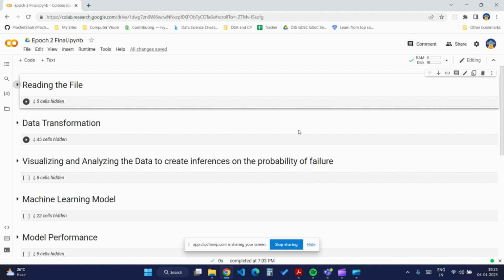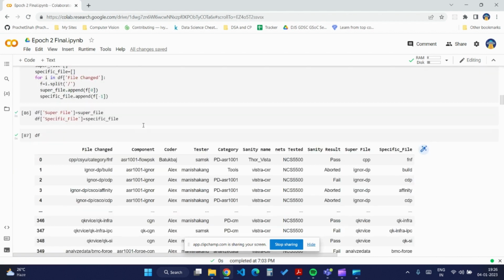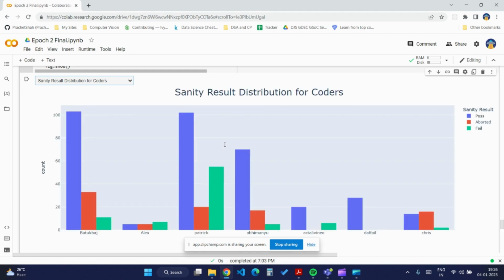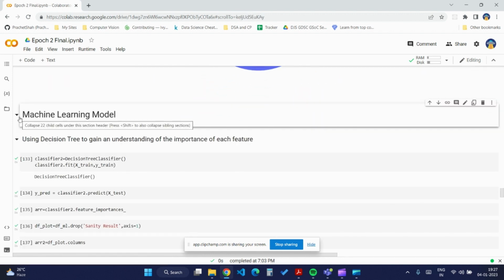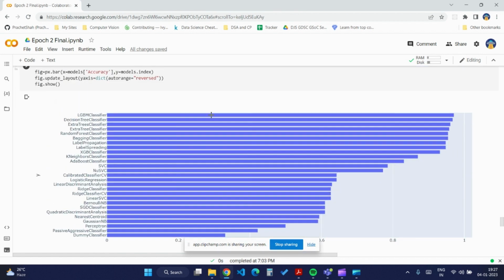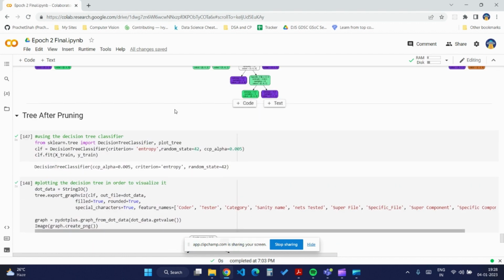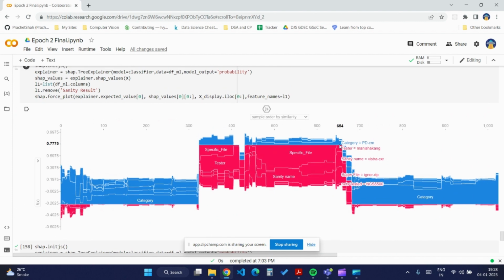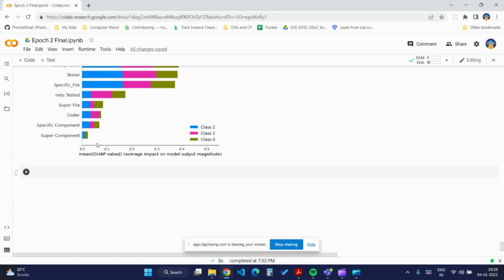Hackathon Highlights: Optimizing Sanity Test Performance through ML-Based Risk Assessment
In this exciting video, we're thrilled to share our incredible journey through a hackathon where we took on a fascinating challenge: "Optimizing Sanity Test Performance through Machine Learning-Based Risk Assessment."

🔍 The hackathon provided us with an opportunity to dive headfirst into the world of software testing and machine learning. Our mission was to enhance the efficiency of sanity testing, a crucial process in software development, by leveraging the power of ML-based risk assessment.

📈 Throughout the hackathon, we encountered various hurdles and brainstormed innovative solutions to tackle them. From understanding the intricacies of sanity testing to exploring different ML algorithms, every step of the way was filled with excitement and learning.

💡 Our approach involved collecting extensive testing data and analyzing it using advanced machine learning techniques. By predicting high-risk areas in the codebase, we aimed to optimize the sanity testing process and reduce redundant test cases, leading to faster feedback cycles and quicker software releases.

🏆 The hackathon was a fierce competition, and we faced tough challenges from other talented teams. However, our passion for technology and our dedication to pushing the boundaries of innovation drove us to excel and deliver an exceptional solution.

🙌 We hope this video inspires you to take on exciting challenges in your own coding journey and explore the limitless possibilities of machine learning in software testing.

Prachet Shah